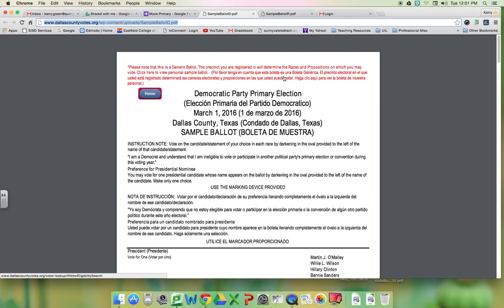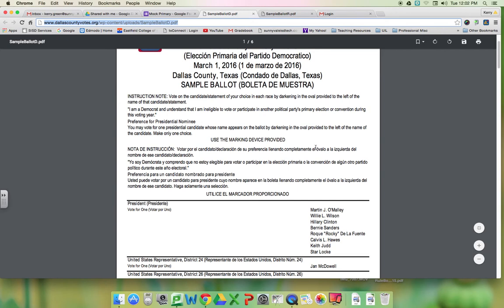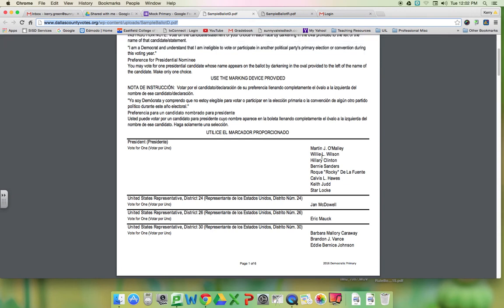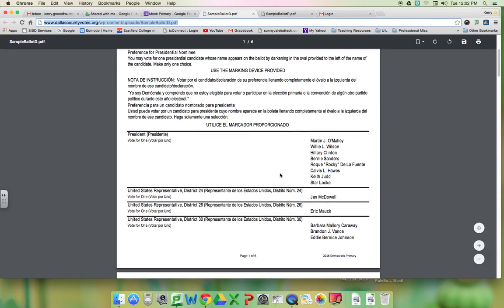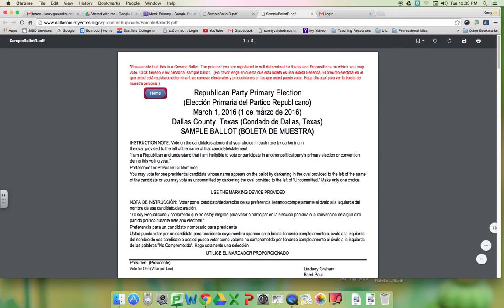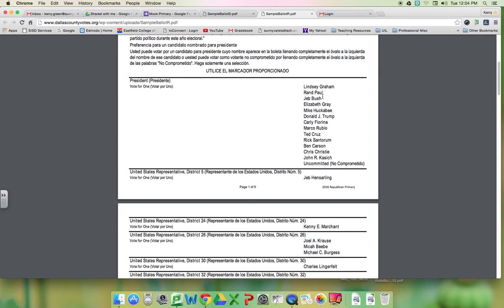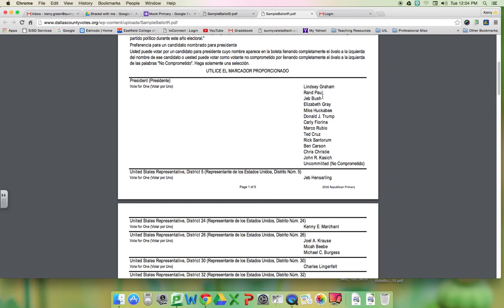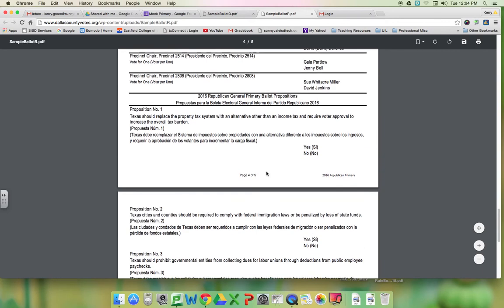Mock Primary Video